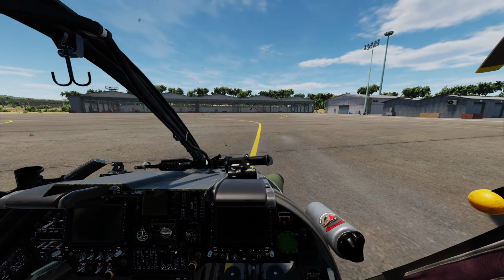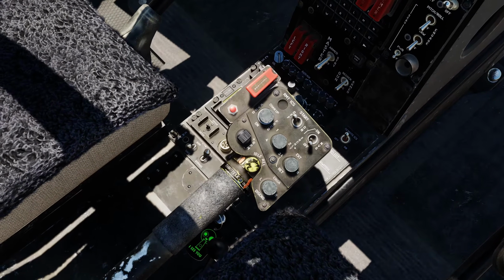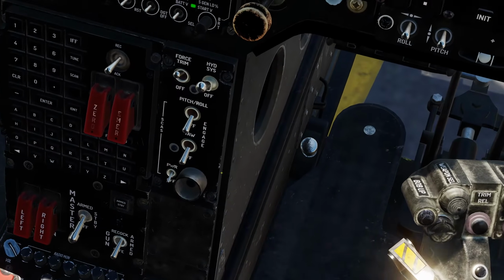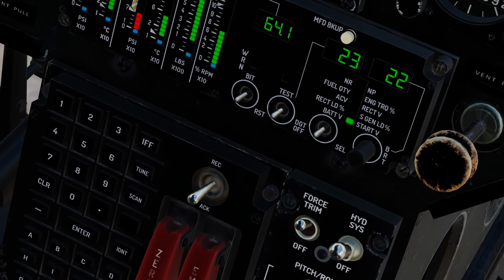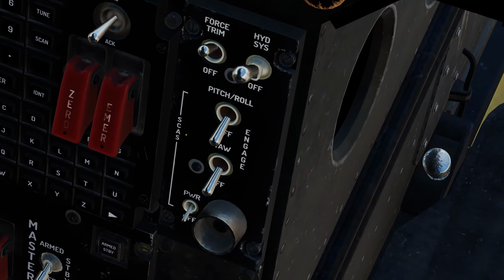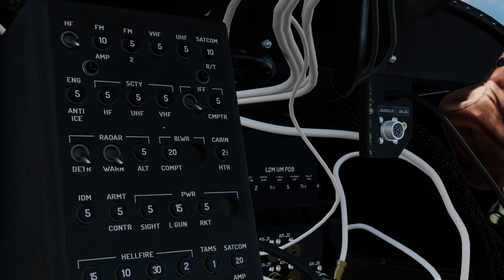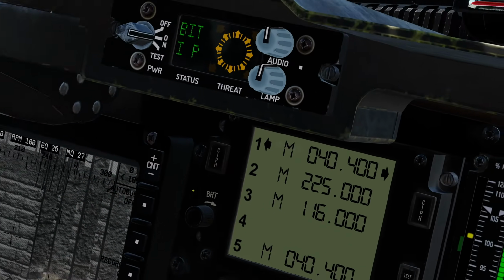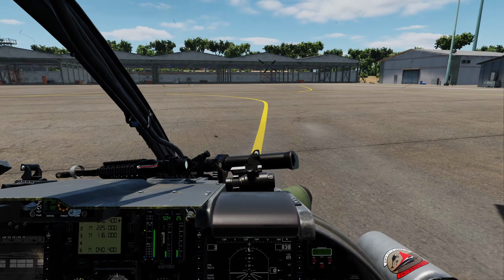DCS: OH-58D Kiowa Start-up Tutorial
Today I take a look at BELL's OH-58D Kiowa Warrior by Polychop Simulations intended for use in DCS.   This video focuses on the quick start-up procedure and is intended to get you into the air and flying this wonderfully modelled helicopter.